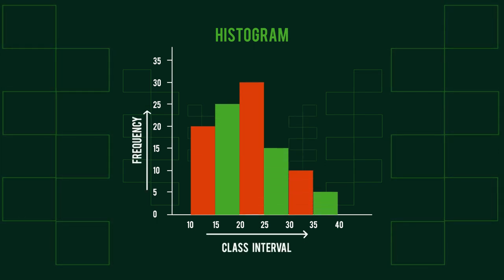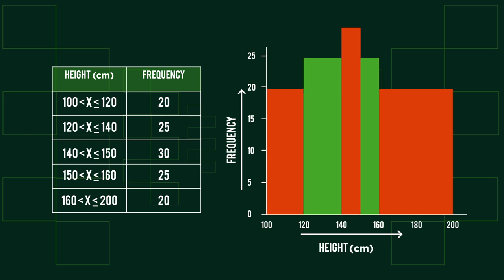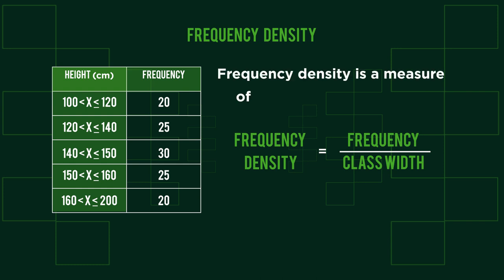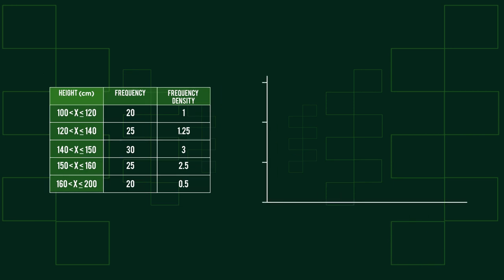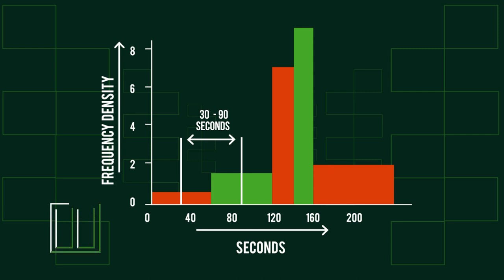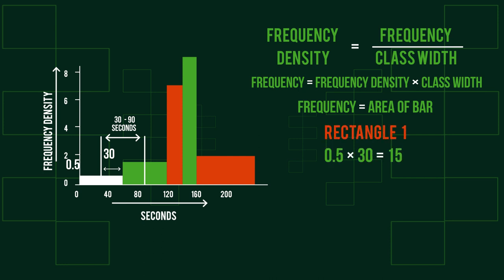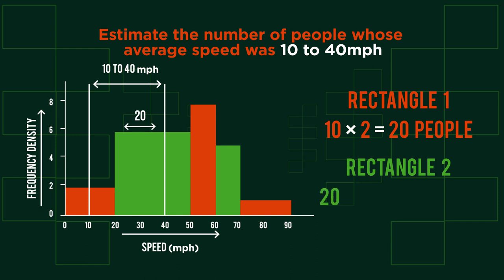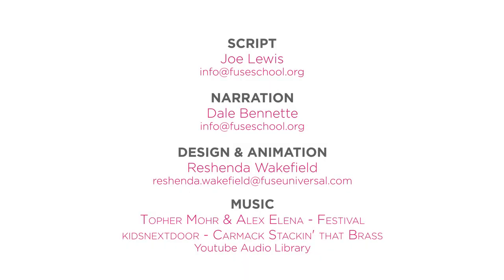Histograms | Statistics & Probability | Maths | FuseSchool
DESCRIPTION
In this video, we are going to look at a way of presenting data: The Histogram. There are lots of misconceptions about histograms and we will try and clear up some of these along the way.

CREDITS
Animation & Design:
Narration:
Script: